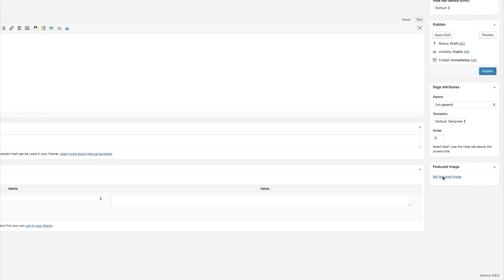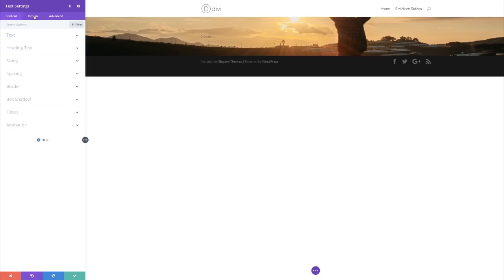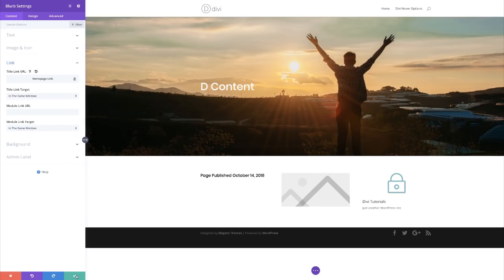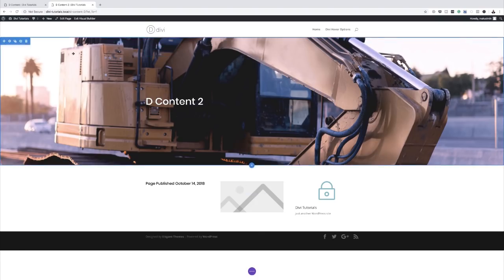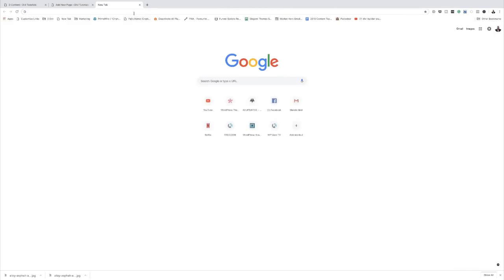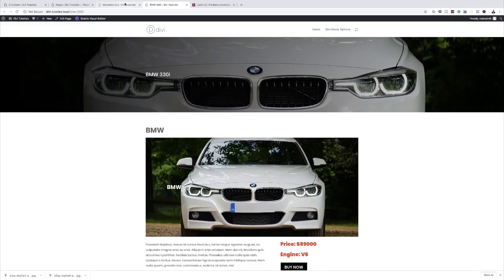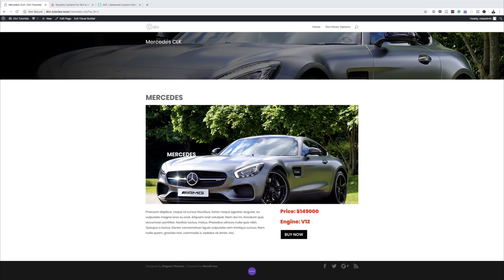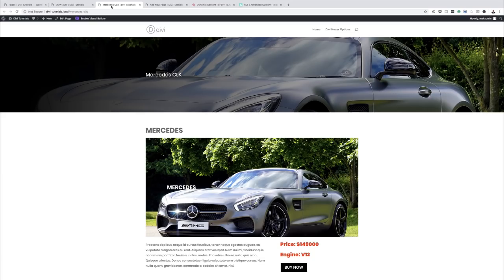Divi Feature Update LIVE - Dynamic Content For Divi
Introducing Dynamic Content to Divi, a much-anticipated feature that allows you to turn any Divi module into a dynamic element that pulls its dynamic content from the database via post meta, custom fields and more.

You can now transform any static module into a dynamic module that automatically updates itself when its connected content is changed, further enabling you to create fully dynamic post templates.